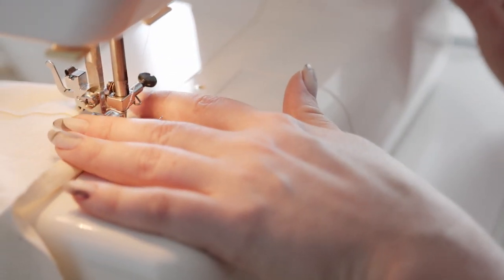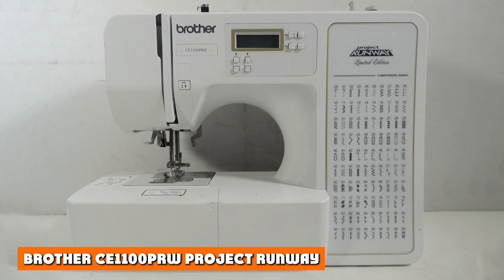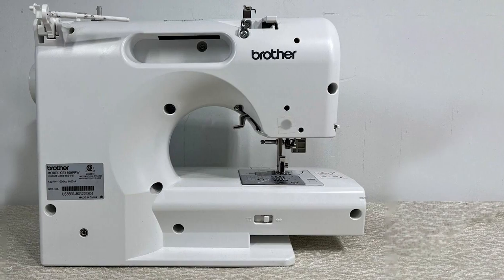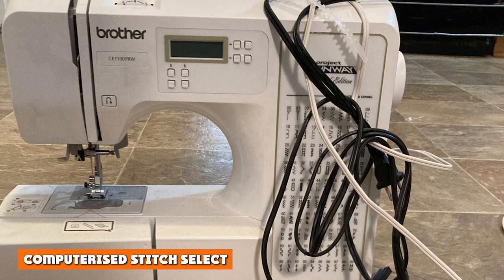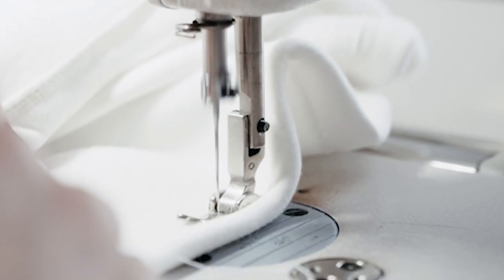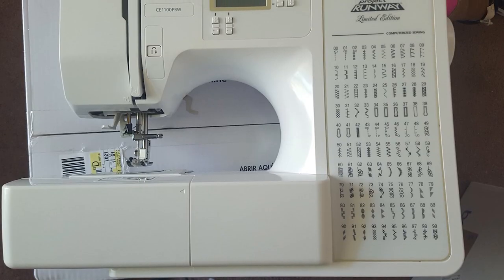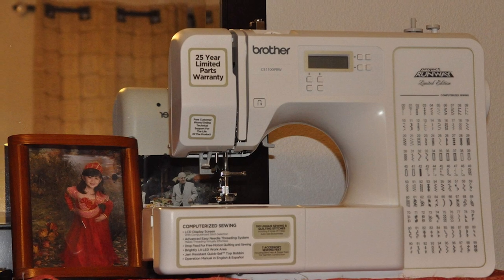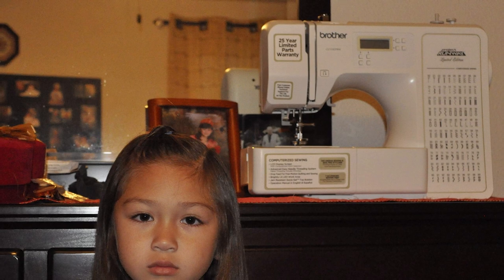Brother CE1100PRW Computerized Sewing Machine Review: Project Runway Line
The Brother CE1100PRW Computerized Project Runway Sewing Machine  is one of the newest machines aimed toward beginners, featuring an attractive array of possible stitches, buttonholes, and accessories.

This machine’s main attraction is the simplicity it brings to the table. Though the computerized system delivers a lot of ease to your overall experience, it does not complicate the sewing process as some fear.